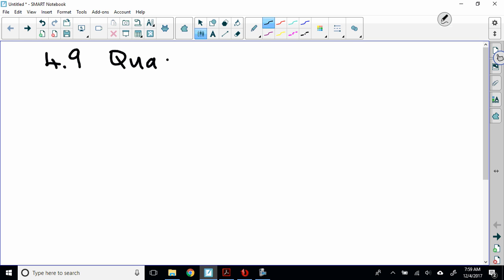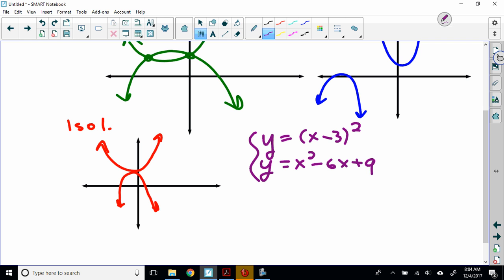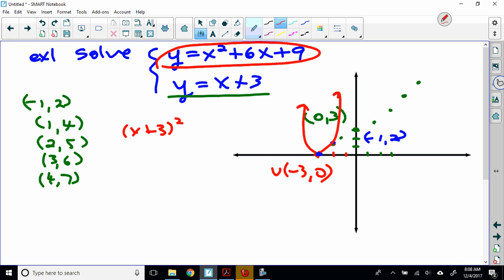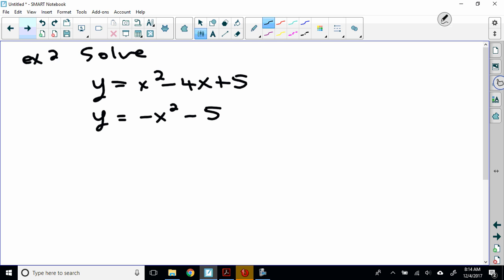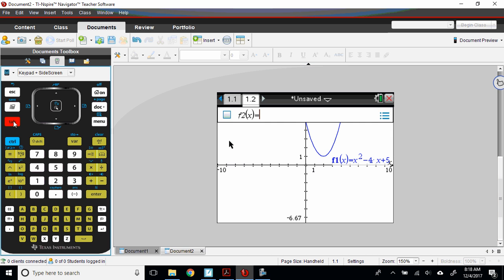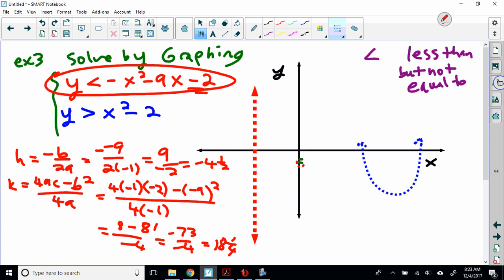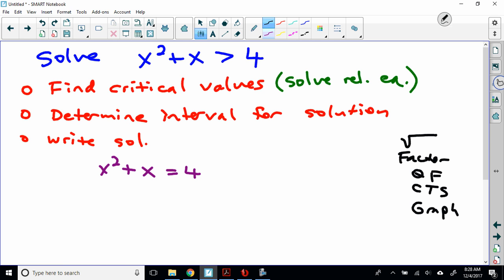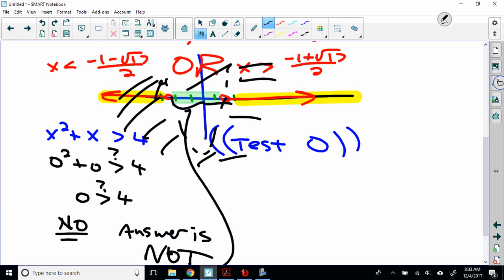Algebra II 4 9 Notes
Solving Quadratic Systems and Inequalities